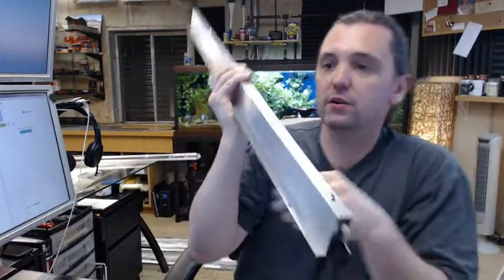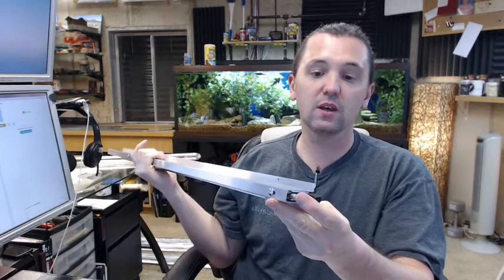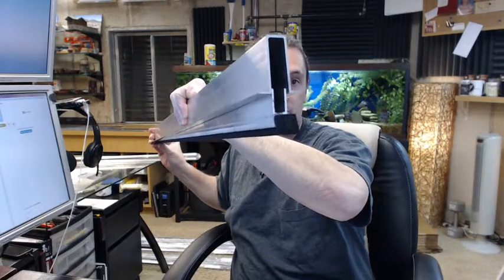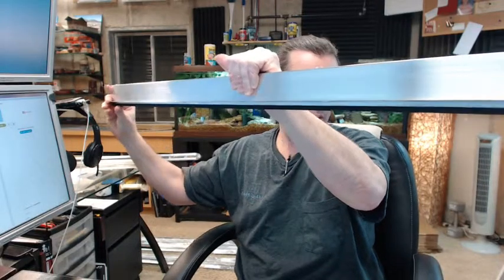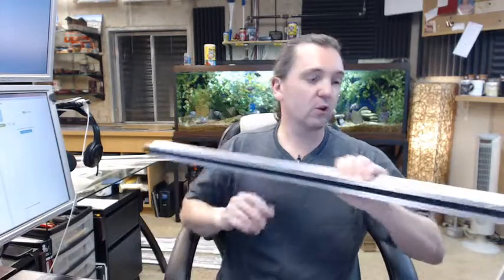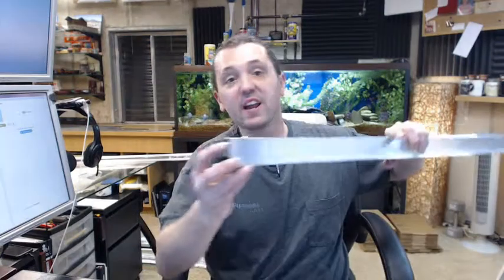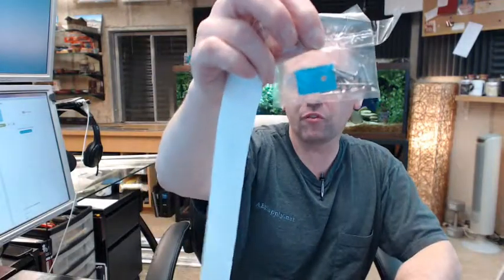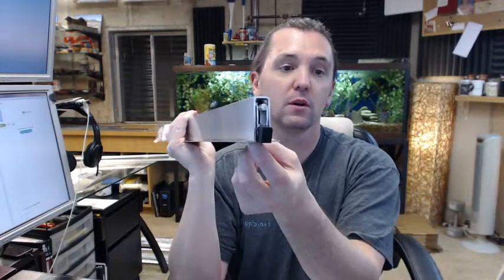National Guard Products 225N Mill Finish Aluminum Automatic Door Bottom with Neoprene Insert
This video is to bring you a closer look at the National Guard Products 225N Mill Finish Aluminum Automatic Door Bottom with Neoprene Insert.
Take note of how this end of the unit looks like. We gonna that the "hinge side". Take note of how this end looks like , we are gonna call this end the " lock side".
The lock side does not have anything here, the hinge side does.
An automatic door bottom is a door bottom that works automatically and is quite simple how it works.
There is a link below this video to the Product Brochure which shows this and a couple of its sister related products in term of the mortise mount material available.
Door bottom can be order as mortise mount, full surface or semi mortise.
The 225 is available with both neoprene. N is neoprene and S silicon.
A mortise mount type vs the mortise mount or semi mortise is used when you are going to router the channel on to the bottom of the door and this one would be appropriate for and non fire rate wood door  because you are going to mortise the channel on the bottom of the door, insert the entire assembly into it you attache through the flanges here through the screw holes into the bottom of the door. How does it work?
An automatic door bottom works all the same on the same principal, they are pretty universal in terms of operation.
The hinge side when you install it has the plunger, imagine when the door is open the plunger is extended as it is right here right now, when the door is closed this plunger will eventually make contact with the frame because you are pushing the door close, because right now it's projecting out as is this, but ignore the neoprene for now.
When the door is closed the plunger makes contact with the frame.
That forces this plunger to go in.When it goes in it forces the bottom to drop.The plunger side must be the hinge side because you couldn't have this on the lock side.The amount that the plunger is extended out the amount that it projects is directed related with how far down seal will drop.
The plunger is connected to a flat spring. That flat spring is inside of the housing and somehow it terminates somewhere here about 5" from the end.
The flat spring is just flat. When the plunger is pushed in the flat spring has nowhere to go except to belly.
As the flat spring bellies it pushes against the channel that the neoprene is connected to it.
That channel drops down. That's how a automatic door bottom works.
If you are dealing with installation where is it's a the surface mount you would install it on the push side, you can not install it on the pull side of the door because the plunger makes contact with the jamb.This is for a non fire rated door.
If you would install this on a wood fire rate door definitely need to order the wood door specifically for this.
You can see that when you push the plunger it drops down so here how it actually works.
The plunger goes in because you close the door. The bottom drops like this but in the real scenario my thumb is gonna act as the first part of the seal that it comes in contact so when i limited for dropping any forward you can see that the other end comes down too.
It's elegant, it's concealed, you don't see it, you don't drag anything to carpet because it goes back in is housing.
There is also a link to the Instructions.
1. Mortise bottom of door on center line 3/4” x 1-15/16” deep.
Available in several different lengths as well.
2. IF NYLON BRUSH GASKET: slide brush clear when cutting case and drop bar.
If you have need for a custom length and the length is not listed, order the next larger piece or pieces and indicate in comment field what actually length do you wanted cut to and we will do so.
Screws comes in a package with nails and screws.
You can insert a nail right here and that would hold the bottom down and the bottom is extended is when you cut it down to the exact length.
A mortise type you will cut it to the exact length.
3.Cut door bottom to net width of door. DO NOT CUT UNTIL DROP BAR IS EXTENDED IN DOWN POSITION. Insert the (2) nails provided into the small holes located on the side of the drop bar, to keep drop bar extended while cutting. Do not cut from end with adjusting rod. Maximum Cut door bottoms 36" and longer = 4", shorter that 36" should not be field cut, order net length.
4.Install door bottom with adjusting rod at hinge side of door.
5. Set adjusting rod for proper seal. To reduce drop, turn adjusting rod right, to increase drop turn to left. Once hinge end of drop bar makes solid contact, other end will drop. Maximum drop = 1”.
6. Do not trim excess gasket from adjusting rod end, as bar is designed to shift slightly toward lock edge of door when activated.
7. On wooden frames, install strike plate on door jamb where adjusting rod makes contact.